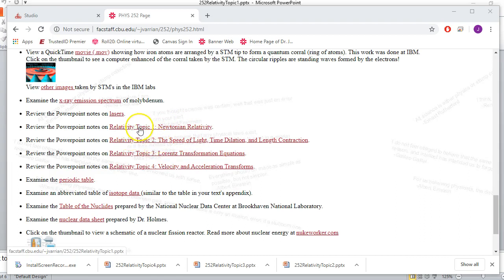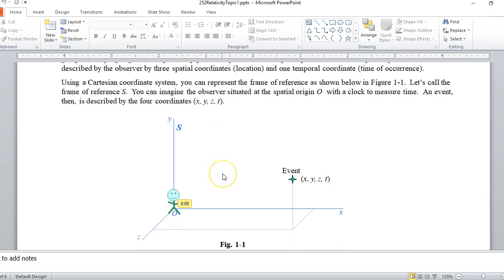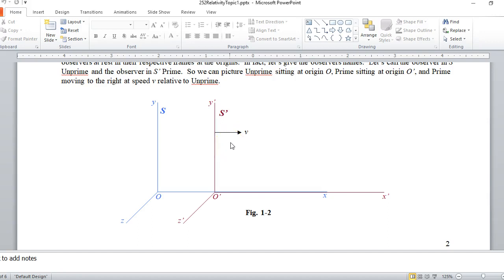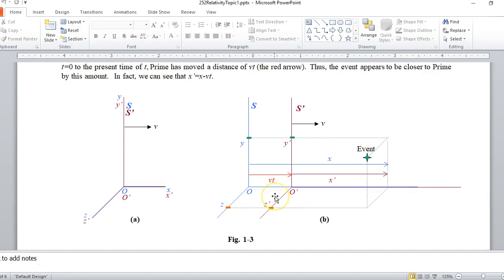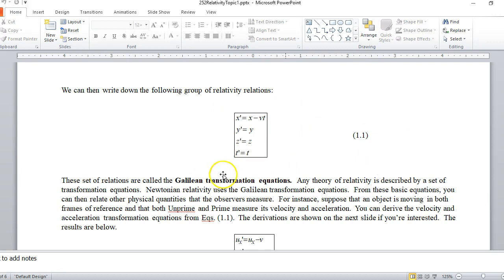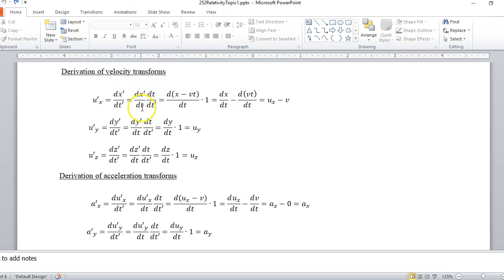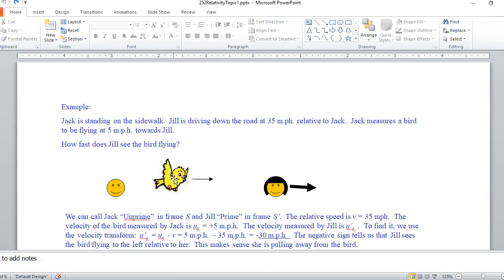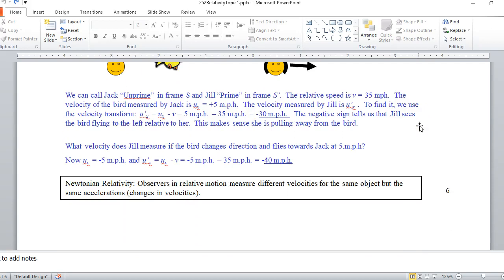252_4.1_1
Part 4.1
Special Relativity: Length & Time
Video 1
Newtonian Relativity